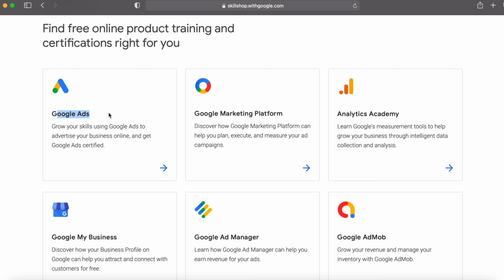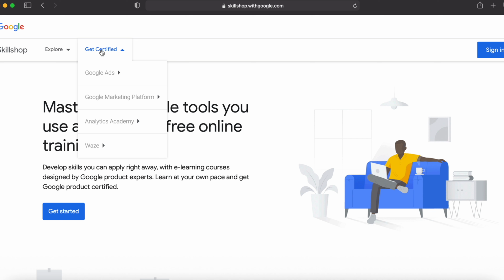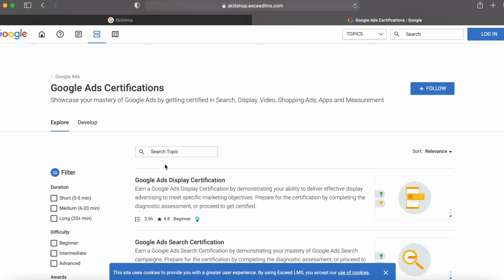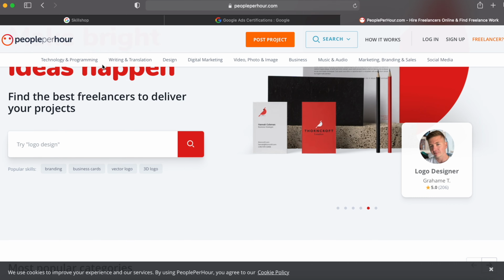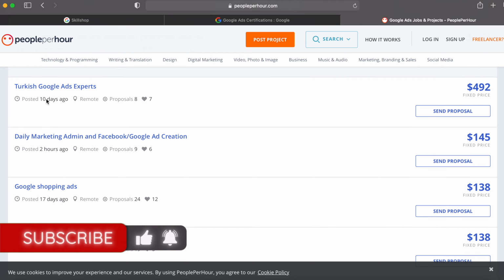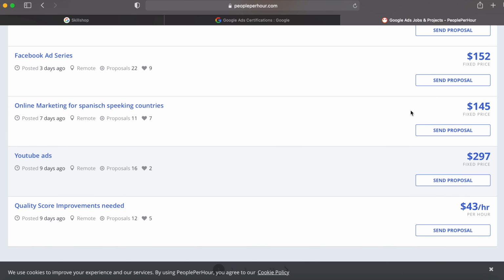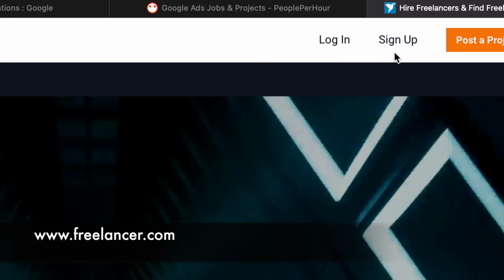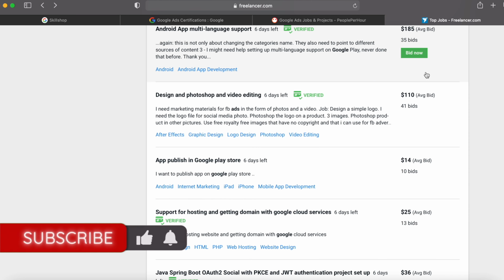How To Work From Home With The FREE Help of Google | Make Money Online By Freelancing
🔥 How To Start A Money Making Blog As A Complete Beginner

🔥Budget Pack For Traveling (DSLR, Lens, Tripod, Memory And 24pc Bundle)
🔥Budget Video Full Kit for iPhone

Sony a7 III Full-Frame Mirrorless
K&F Concept 62'' DSLR Tripod
Wireless Lavalier Microphone
Ikan Onyx 120 Bi-Color Aluminum LED Light
Sony - FE 16-35mm F2.8 GM Wide-Angle Zoom Lens
SanDisk 128GB Extreme PRO

This video will increase your chances of making money online, but you must follow all of the steps that I'm about to share with you because, inside this tutorial, You don't need to be an expert. There are multiple legit ways available on the Internet you can earn money in your spare time or even in your sleep. You can make this your full-time job as well. Anyone, even without previous experience can do this and make money online.

Is it really possible? Yes, and on “Cashgi” YouTube channel, I share strategies that work for everyone on how to generate money online with step-by-step instructions on how to make money from home, how to quit your 9-5 job, work online,  earn money online, build passive income and create a sustainable online business.

In this video, I’ll show you how to earn money online in 2023 by freelancing with no skills. From this, you will get a Google certificate which is free of charge and with easy work and you will also get knowledge to do freelancing as a living and as a beginner. This money-making strategy works worldwide and to know more about this unique strategy, how it works, how to set it up for absolutely free and how to use your computer, laptop, tablet and mobile phone or smartphone device to make money consistently, make sure you watch the full video without skipping a second to learn every single step.

This channel, Cashgi, will be helping you achieve your goals by showing you how to make money online with step-by-step tutorials for earning money from home. He will also be showing you the latest finance tips and how to earn money online with in-depth strategies and methods. Cashgi is the top finance channel on YouTube!

LEGAL:
The results are not typical. There is no guarantee that you will earn any money using the techniques and ideas mentioned in this video. Anything that I say on this YouTube channel should not be seen as financial advice as I'm not a financial advisor. Your level of success in attaining the results claimed in this video will require hard work, experience, and knowledge. I am only sharing my biased opinion based on speculation and my personal experience. You should always understand that with investing there is always a risk. You should always do your own research before making any investment. I have taken reasonable steps to ensure that the information in this video is accurate. Still, I cannot represent that the website(s) mentioned in this video are free from errors.